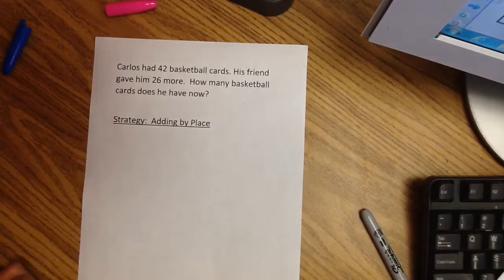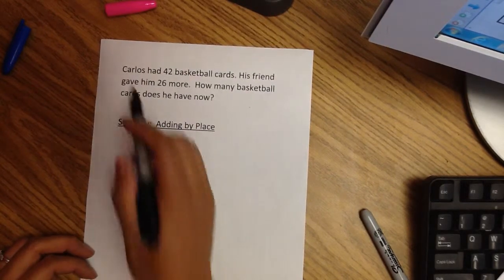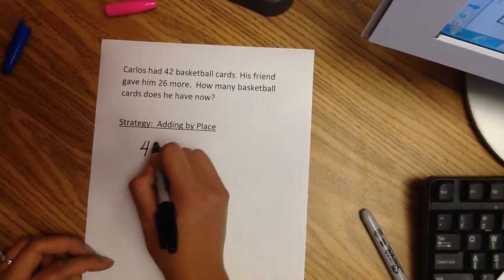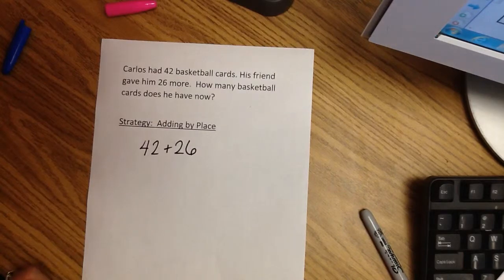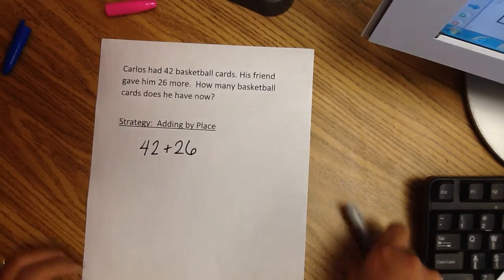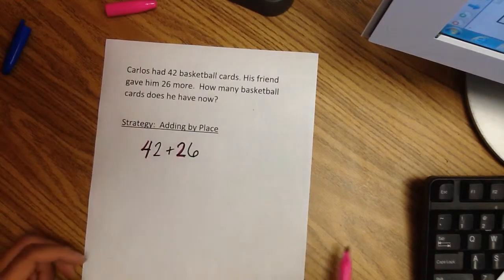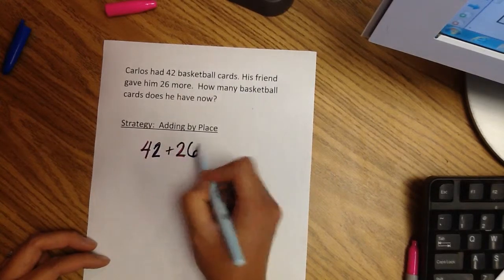Adding by place strategy